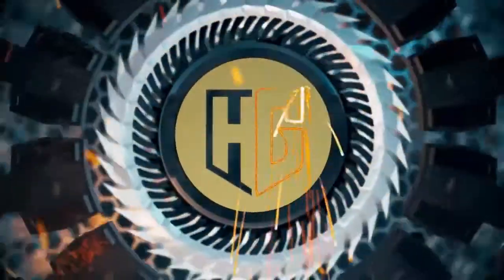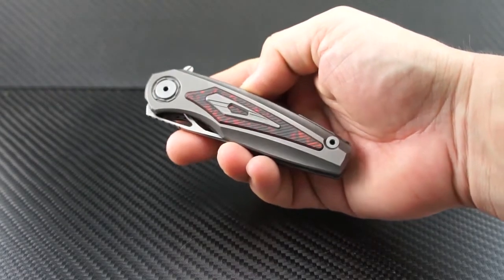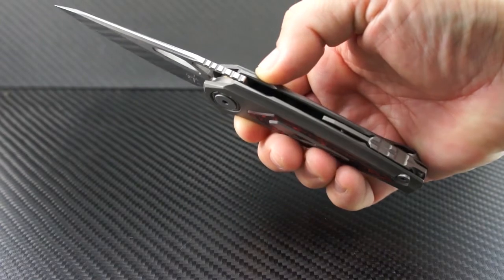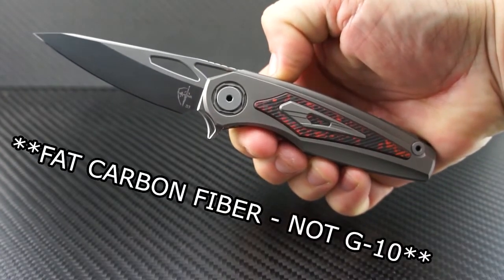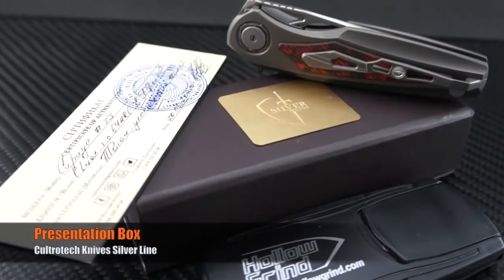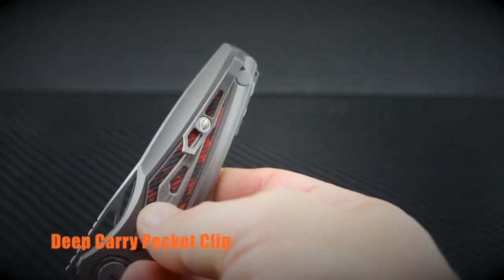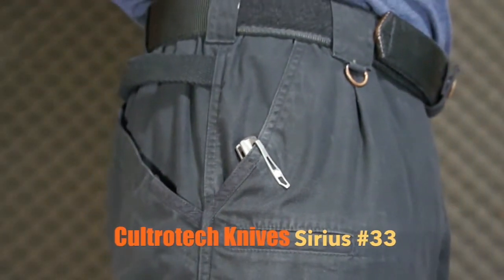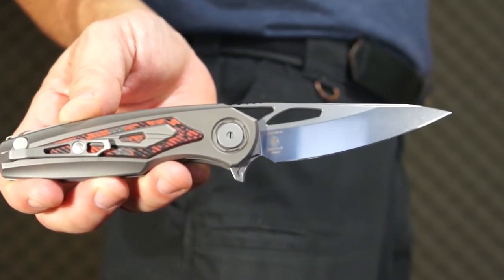Showcase: Cultrotech Sirius "Silver Line" (Limited Production)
We dive into Cultrotech's newer offering, the Sirius "Silver Line" folder.  The silver line is to be more "affordable" clocking in at around $1k.  Full titanium frame and fat carbon fiber insert mated to a gloss stonewash blade on bearings.  The machine work is very attractive.